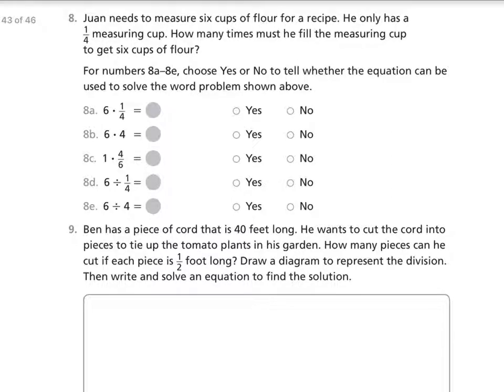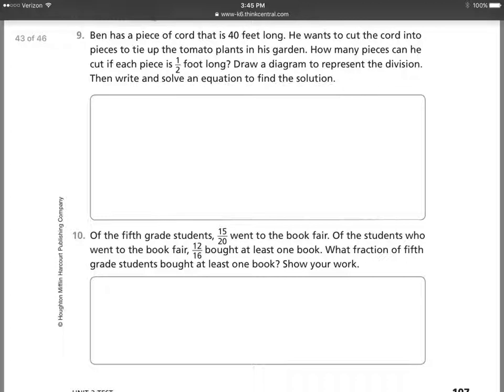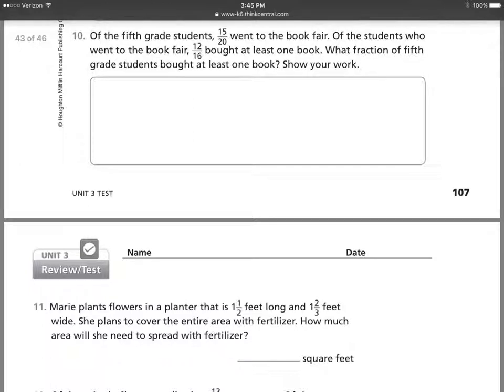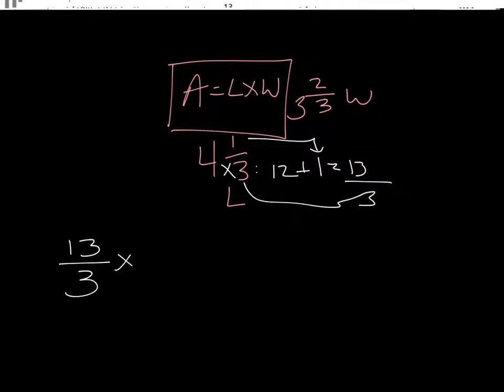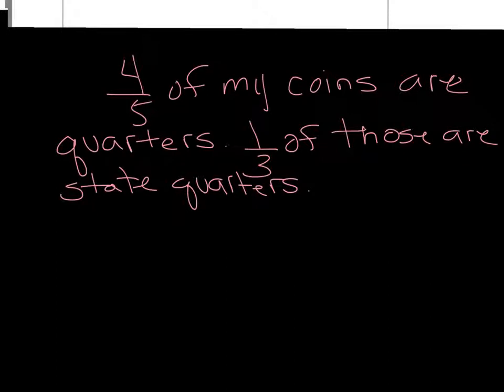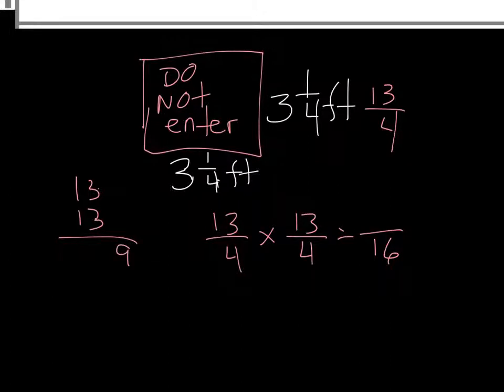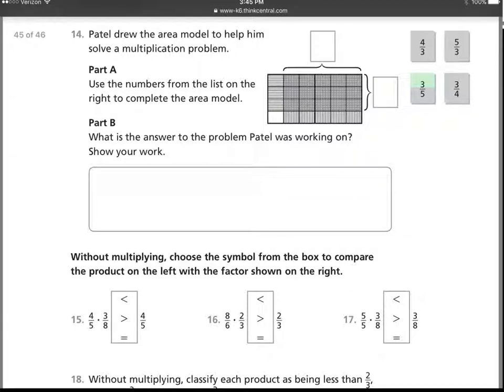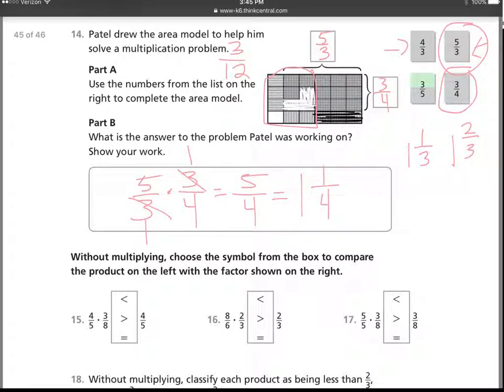unit 3 part 2 review